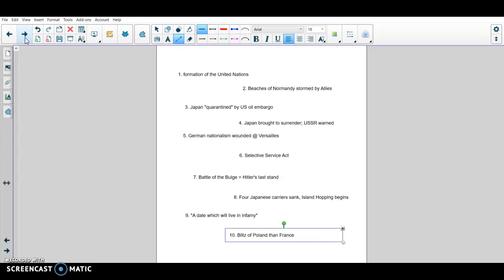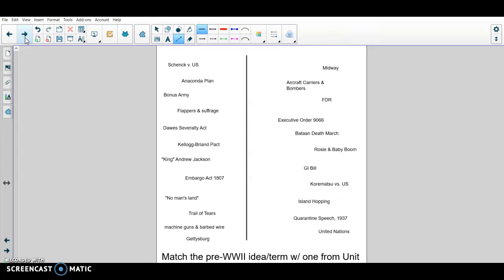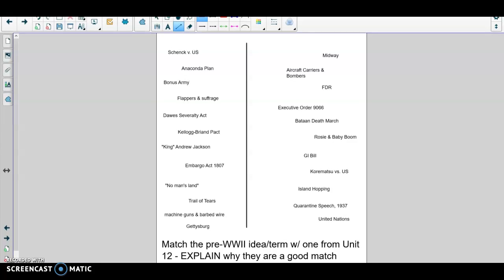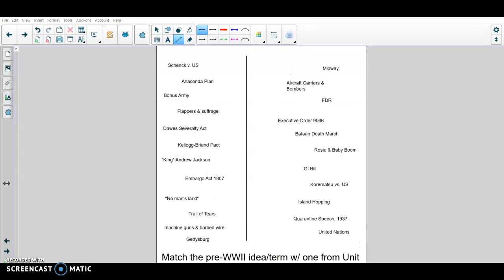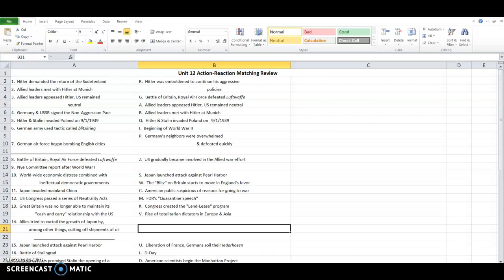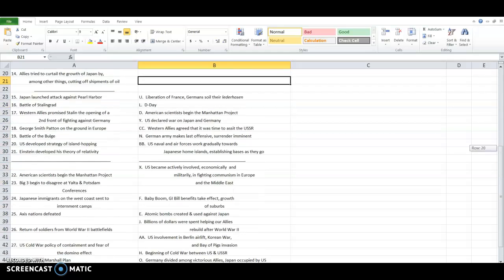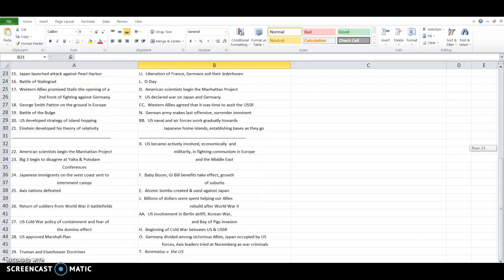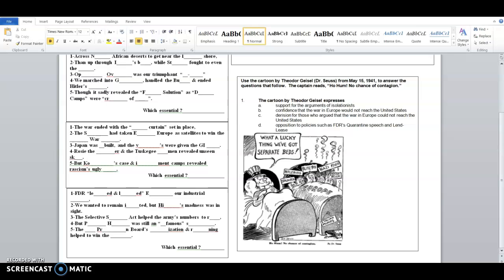APUSH '20 - Unti 12 test review